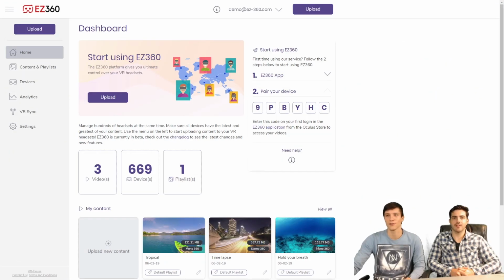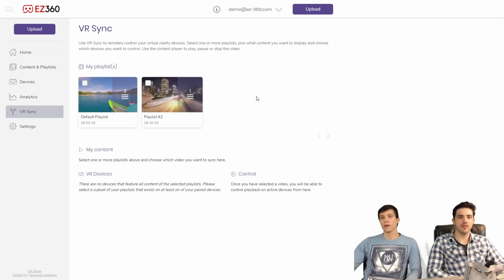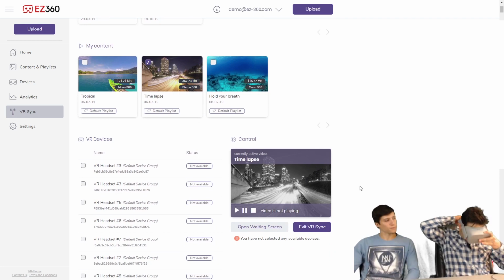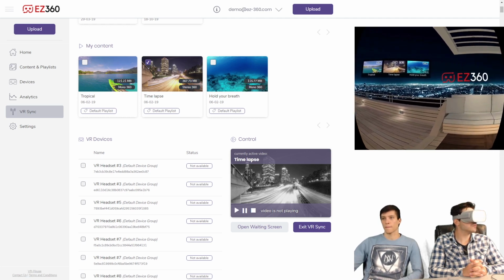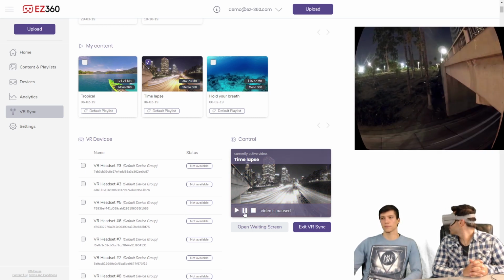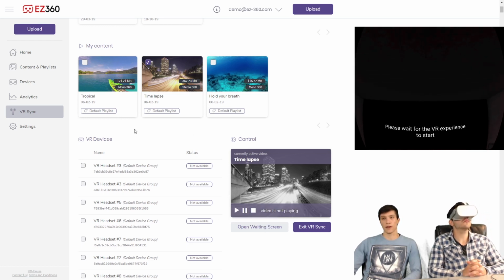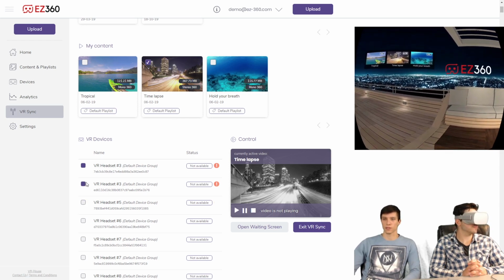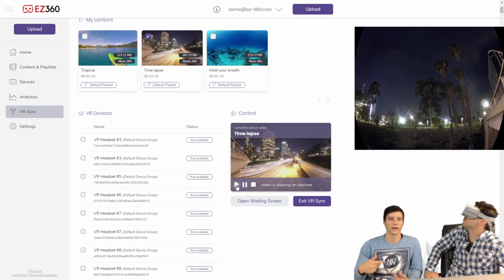VR Sync - Remotely manage your VR experience | EZ360 - Tutorial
VR Sync - Remotely manage VR experience | EZ360 - Tutorial

EZ360 is the go-to player for events and sales. Automatic content playback each time someone puts on the headset. Moreover, we offer a convenient way to remotely distribute your VR content to your VR devices using the cloud, including automated downloads for your account.